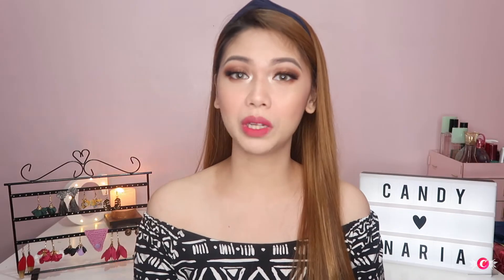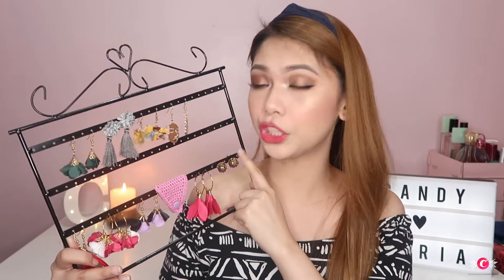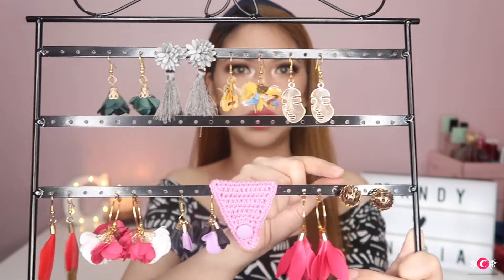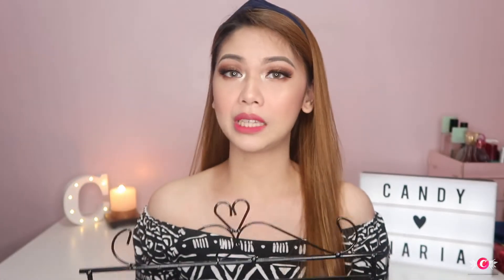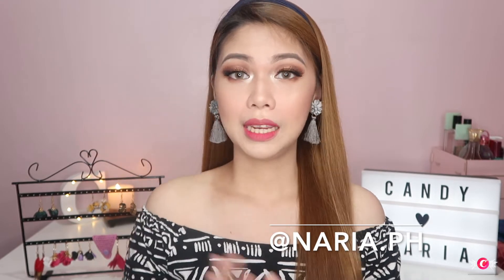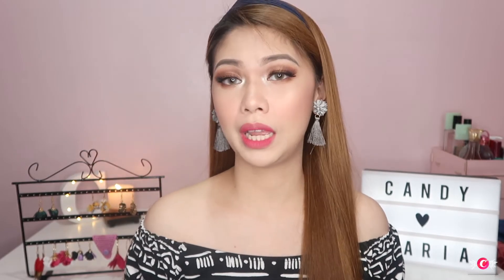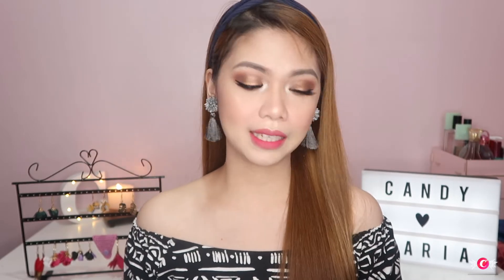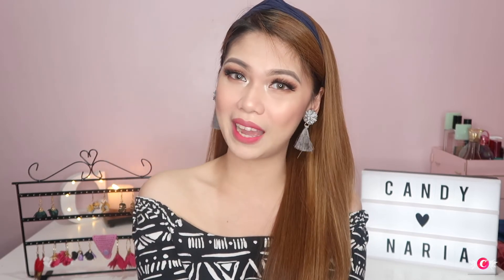1500PHP WORTH OF GIVEAWAY! (Philippines) | FT. NARIA.PH | Candy Inoue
- C L I C K  F O R  M O R E  D I S C O U N T S! -

Get a chance to win accessories worth PHP1,500.00 created with love as much as we love you! ❤️
STEP 1 | Follow these accounts on Instagram
(Yes we will check😉)
STEP 2 | Make sure to like this video and photo posted on my Instagram account.
STEP 3 | Comment on the photo "I watched NARIA X CANDY INOUE GIVEAWAY. I now have a chance to win, you may too!" then tag three (3) friends. No tagging of giveaway and inactive accounts (accounts which latest posts are dated 2017 are considered inactive).
ADDITIONAL ENTRY: Repost the GIVEAWAY photo posted on my Instagram, tag 3 of your friends, and use the hashtag
Winner will be announced on our Instagram profile and IG stories. GOODLUCK!!! ❤️❤️❤️

💟GET DISCOUNTS HERE:

FOLLOW ME ON CHARIS FOR EXCLUSIVE DISCOUNTS ON MAKEUP, SKIN CARE, and MORE!

LET'S GET TO KNOW EACH OTHER!
💟 CAMERA USED: Canon G7X Mark II or Fujifilm XA-5
May your lipstick be always as sweet as your smile!

CANDY 😘💕